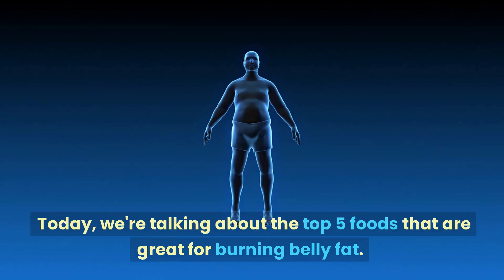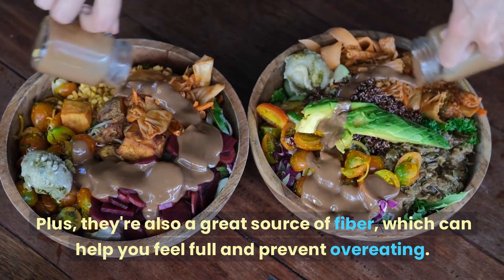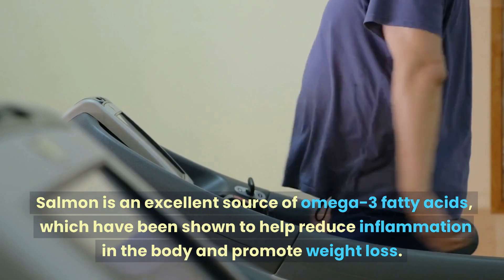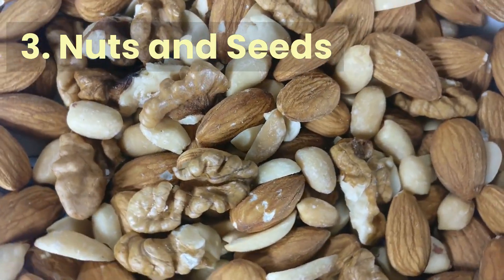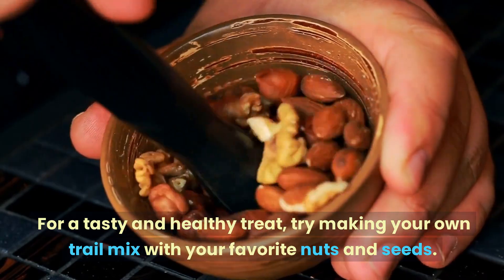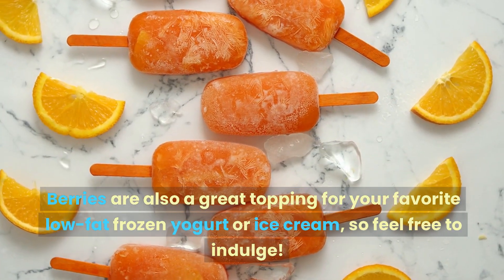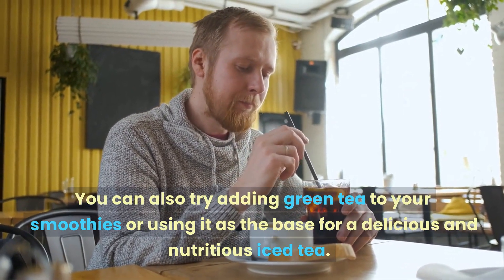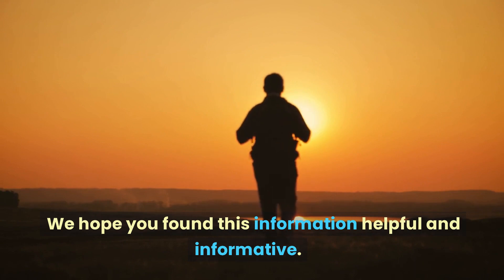Burn belly fat with these 5 foods easy and fast!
Tired of attempting the latest diet trends and exercise regimens in vain? Perhaps it's time to review and modify your diet. Did you know that eating certain foods can help you lose tummy fat? We'll talk about avocados, salmon, nuts and seeds, berries, and green tea in this video as 5 foods that have been scientifically shown to aid in weight loss and the burning of belly fat.

Sources

Avocados:
Nutritional Value of Avocados, Harvard T.H. Chan School of Public Health
Avocado: A Nutrient-Dense Fruit for Health, National Center for Biotechnology Information

Salmon:
Health Benefits of Omega-3 Fatty Acids, Harvard T.H. Chan School of Public Health
The Benefits of Salmon, Healthline

Nuts and seeds:
The Health Benefits of Nuts and Seeds, Healthline
Nuts and Your Health, Harvard T.H. Chan School of Public Health

Berries:
Health Benefits of Berries, Healthline
Berries: Good for Your Health, Harvard T.H. Chan School of Public Health

Green tea:
Green Tea and Weight Loss, Healthline
Green Tea and Weight Loss: It Works, But Not as Magically as You Might Think, Healthline